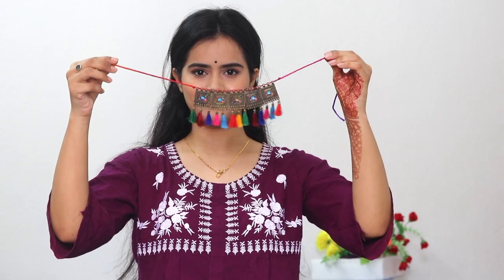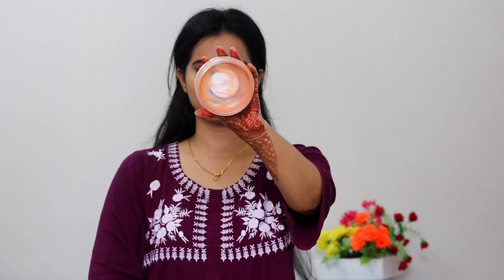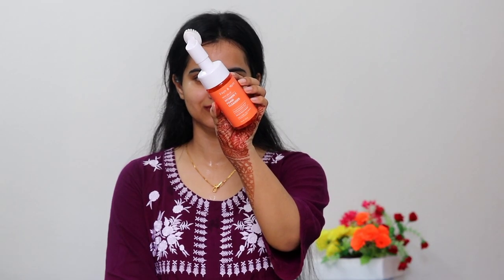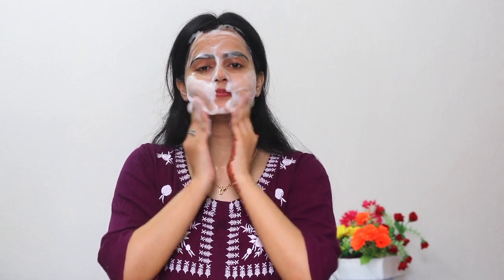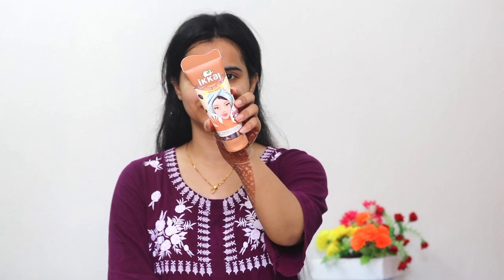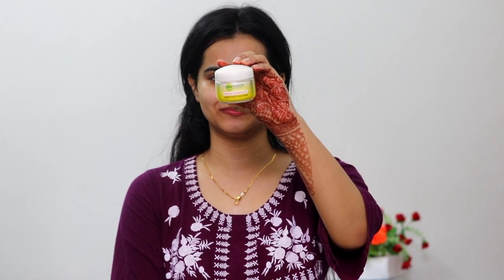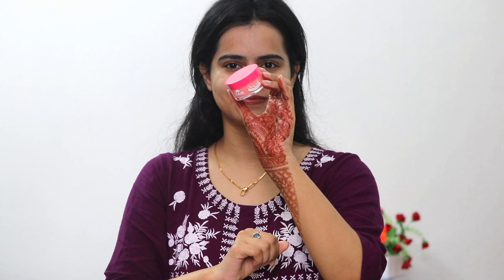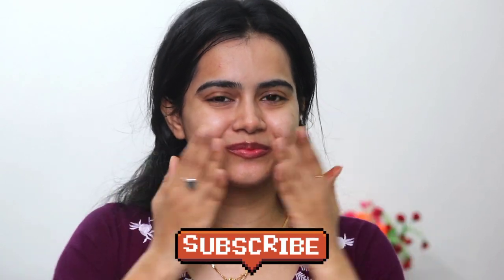Get Unready With Me After Shoot / My Skincare Routine For Glowing Skin